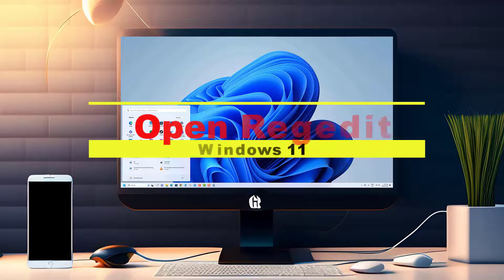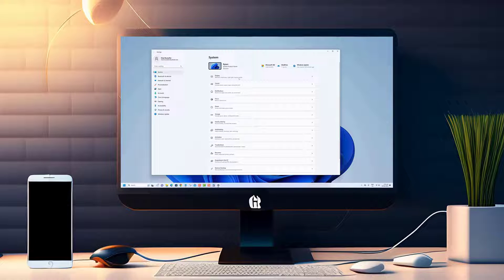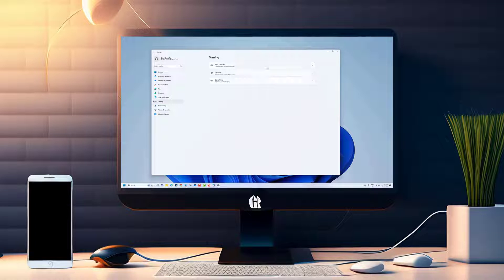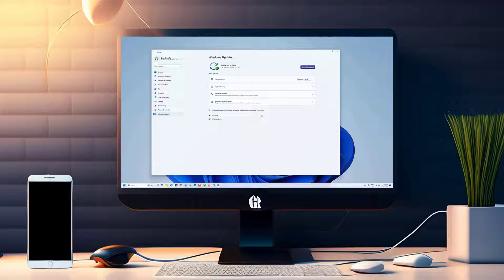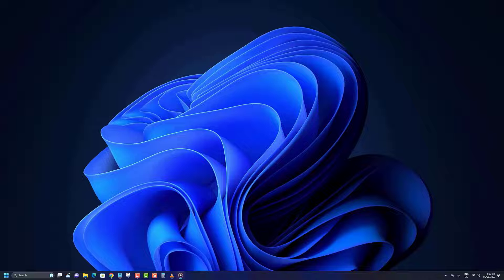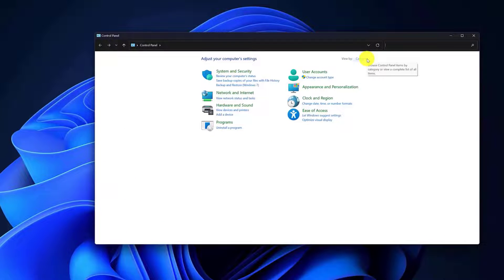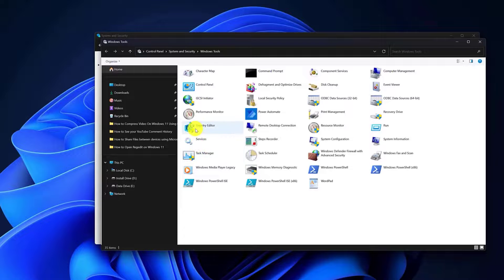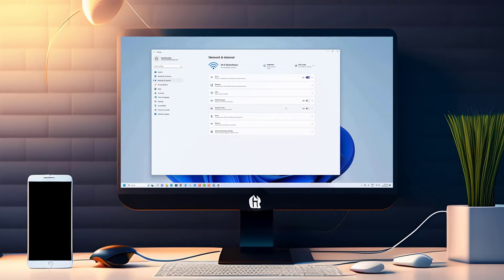How to Open Regedit on Windows 11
Welcome to our comprehensive guide on how to open Regedit on Windows 11! Regedit, short for Registry Editor, is a powerful tool that allows you to access and modify the Windows registry, making it essential for advanced users and troubleshooting. In this tutorial, we'll walk you through the various methods to open Regedit on the latest Windows operating system, Windows 11.